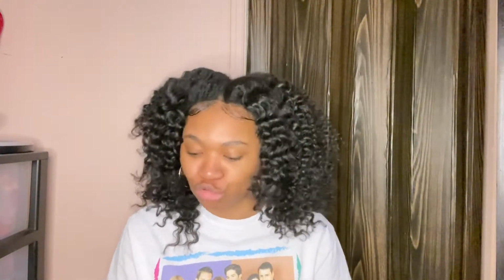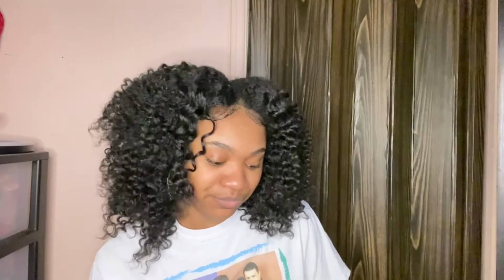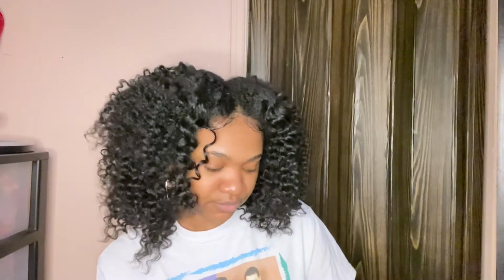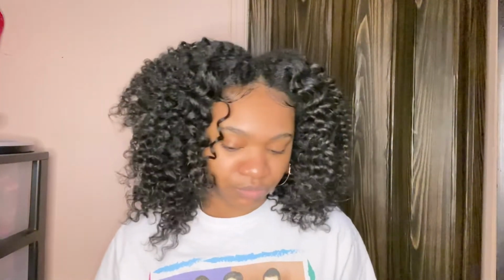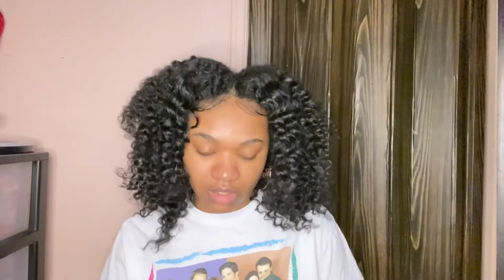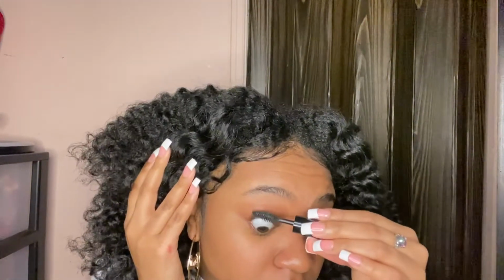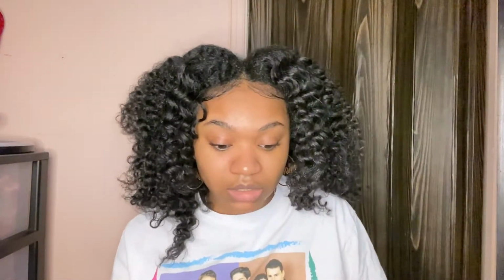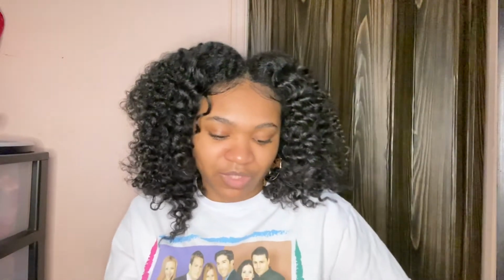Unboxing some things I got from Sephora and trying them out with you guys ￼